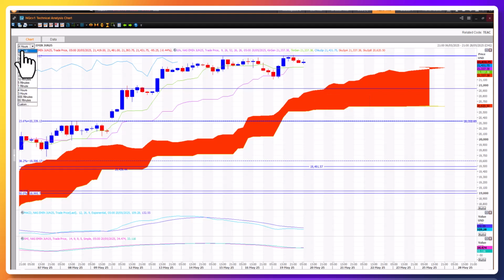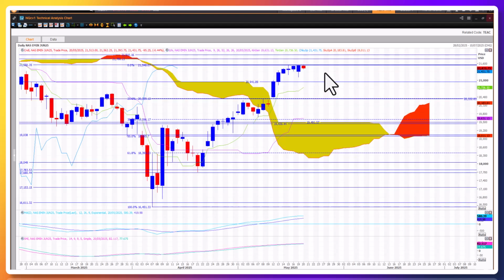Nasdaq 100 Index Futures Fighting major Cloud Chart resistance zone! Downside consolidation risk!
Nasdaq 100 Index Futures Fighting major Cloud Chart resistance zone! Downside consolidation risk to the TL, SL and Fib level retracement support zones! Key support and resistance levels discussed on the D,W and 4H Cloud Charts!